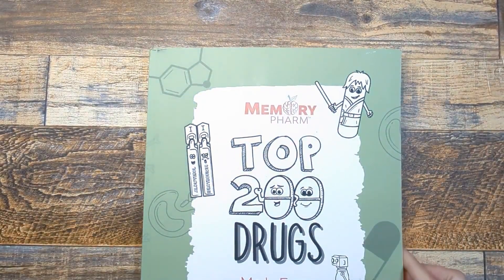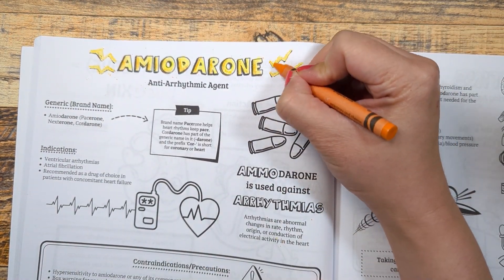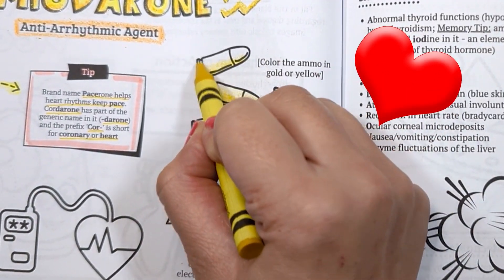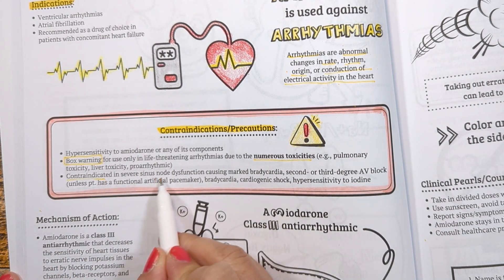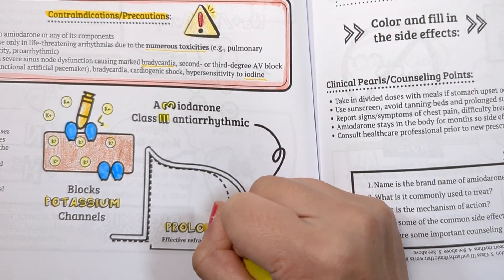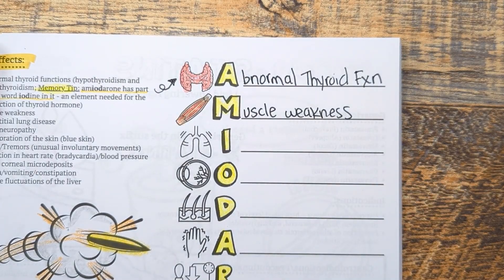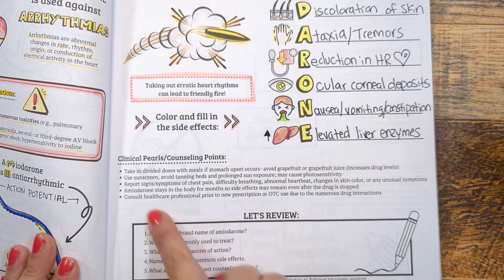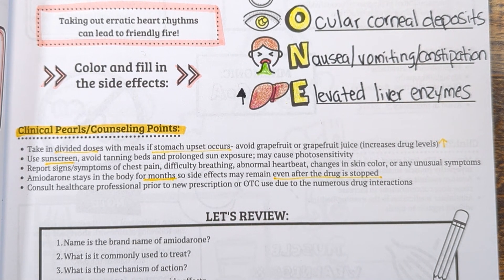Amiodarone Made Easy (Mnemonics, Mechanism of Action, Side Effects, Counseling Points)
If you struggle with knowing what key facts to memorize about medications, I am here to help you. This video will be going over the main drug facts about Amiodarone in a fun and visual way with memory tips and a quick review. It includes drug names, memory tips, indications, side effects, contraindications, mechanisms of action, and counseling points.

Top 200 Drugs Made Easy Coloring Book: